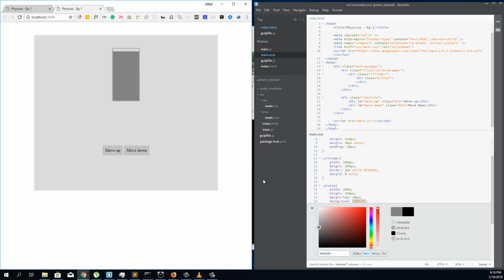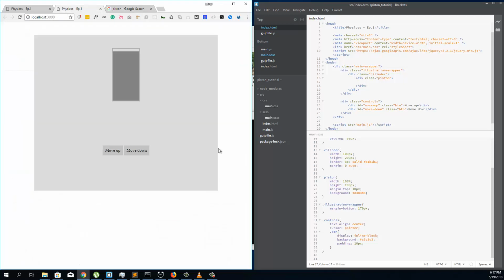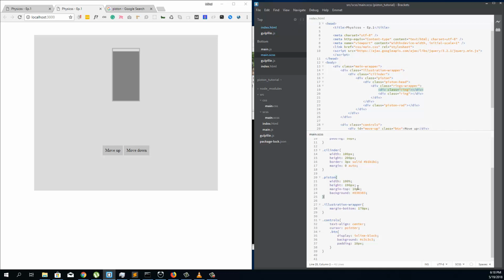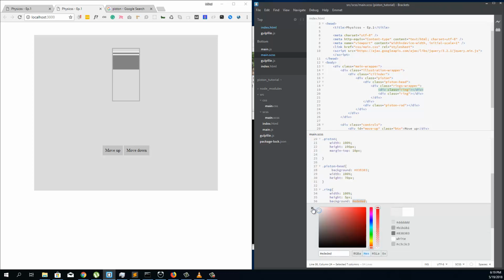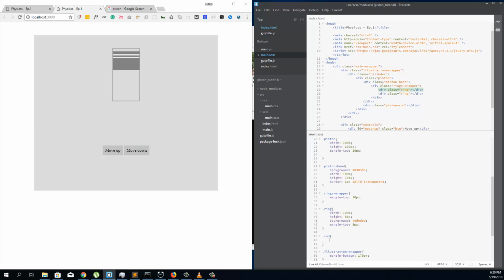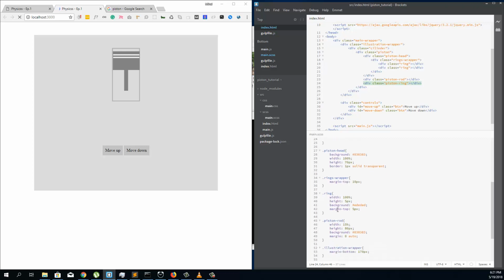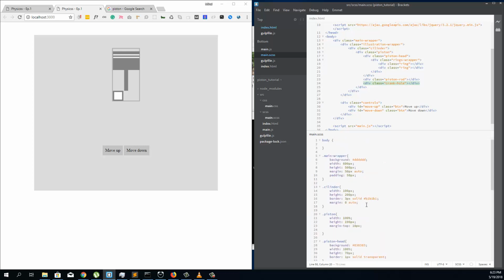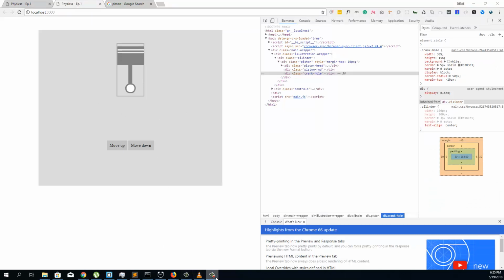[part 2] HTML / CSS & jQuery / Javascript Tutorial - Creating an engine's piston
Hi Guys,
This is Mihai Mangu from 8MD and in this tutorial I'll show you how to build a basic moving piston with the help of HTML, CSS and jQuery ( Javascript ).